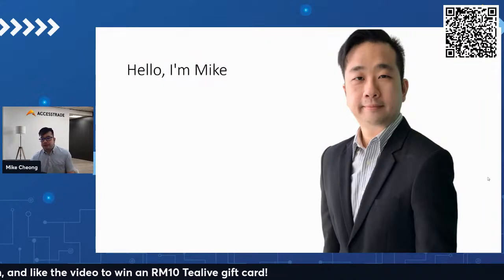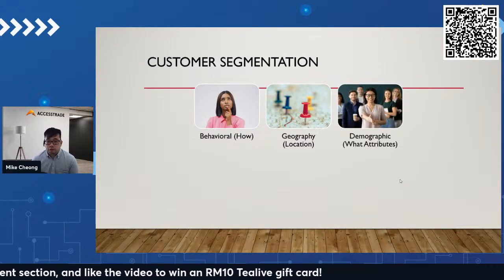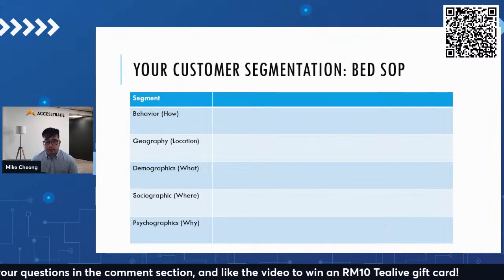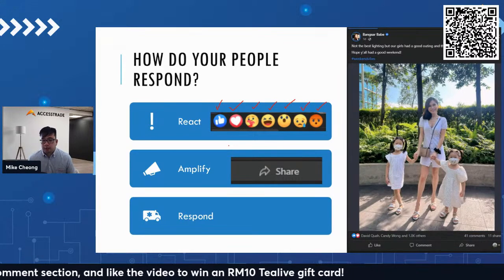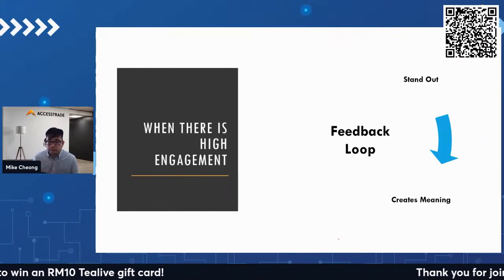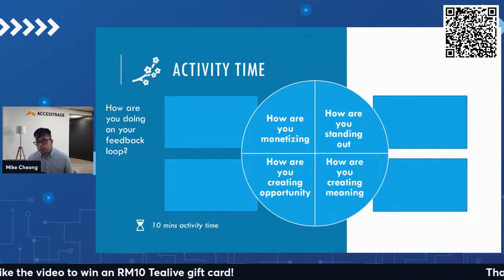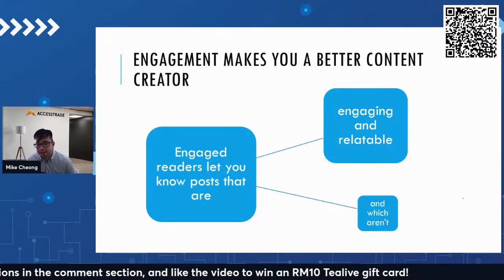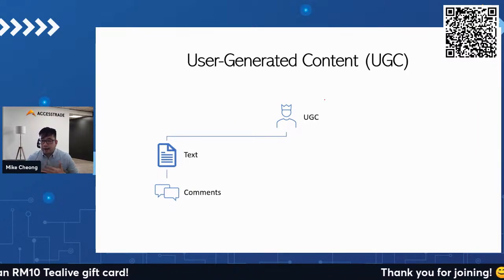FREE Training Class Announcement💻Social Media (Part 2)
Join our training session to get some tips on how to strengthen your social media presence effectively from Mike Cheong, a Certified HRDC & Meta Marketing Trainer who's brought exclusively for ACCESSTRADE Rising Stars ⭐

Last Wednesday, we learned about these in Part 1 Class ⬇️
- Sharing Real Case Studies
- Review of case study
- Identifying Target Audience

In the upcoming Part 2 (TODAY), we'll get to know about ⬇️
- Review & Recap of Last Week's Topic
- Engagement Strategies
- Content Creation

You will get to learn not just theory, but as well be able to apply them together with some exciting activities💪

Get a chance to win RM10 Tealive Gift Card! SEE YOU LATER